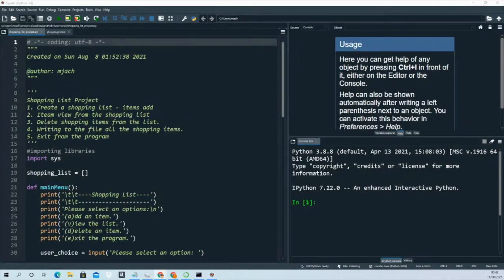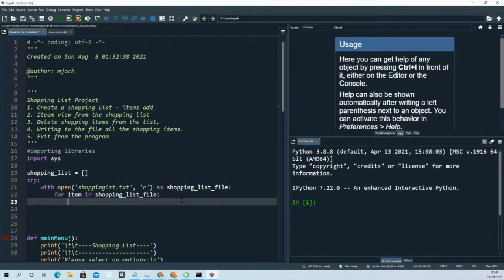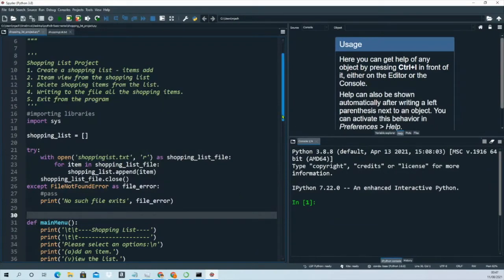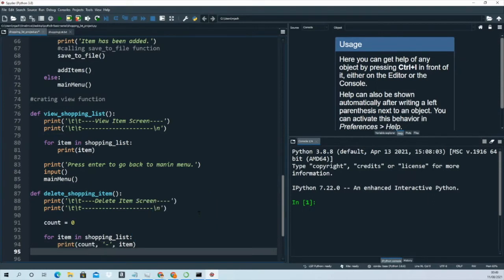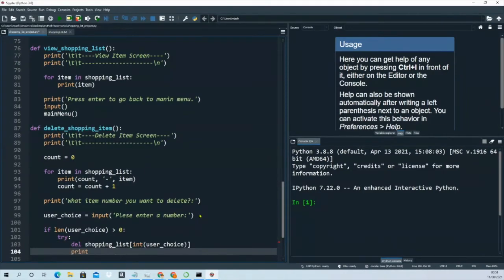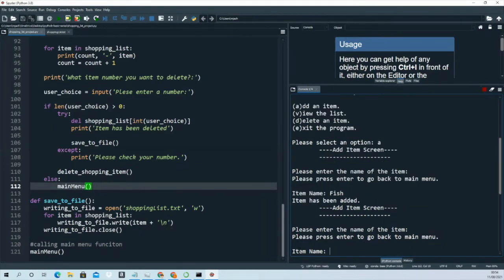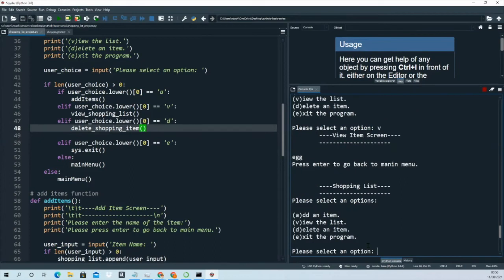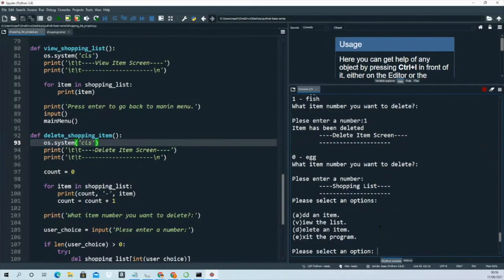project part four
shopping list project in python